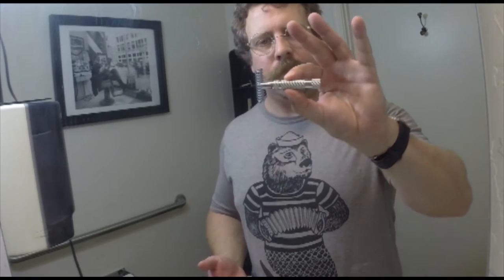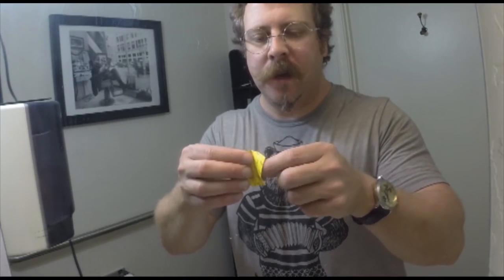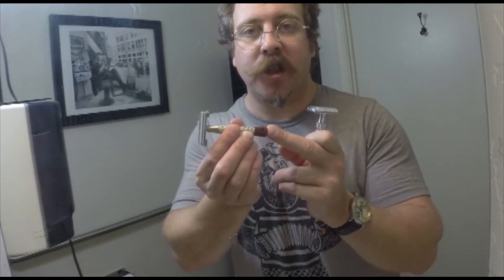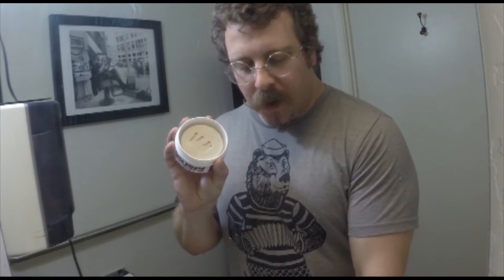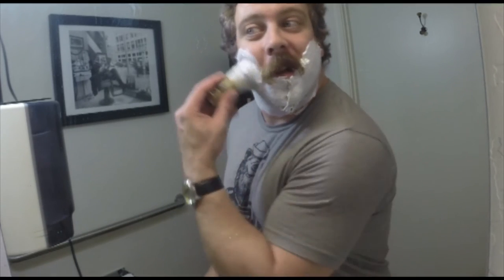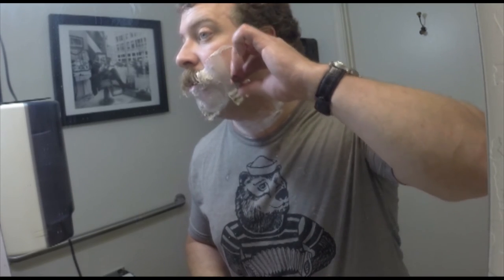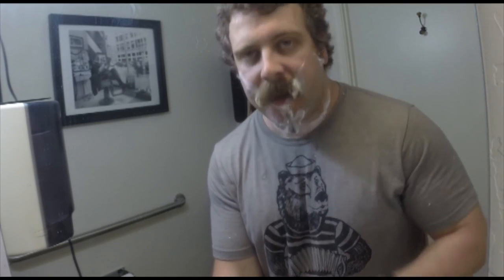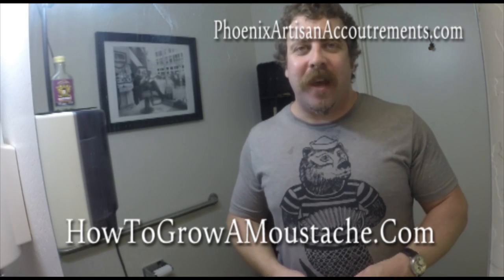"How To Wet Shave Using A Safety Razor" w/ Douglas Smythe of Phoenix Shaving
In this video Douglas Smythe demonstrates Traditional Shaving or Wet Shaving. This vid is MEANT FOR THE NOOB, someone brand new to wet shaving. It is recommended that the entire video be watched first before the techniques and concepts presented are put into practice.
SHAVE ON!
Wet Shaving Media/ Podcasts & Shows